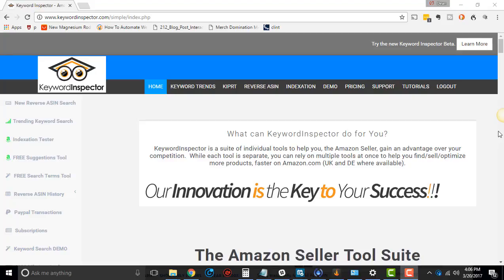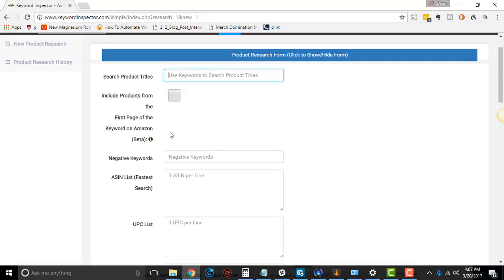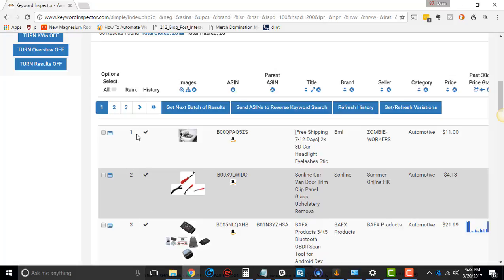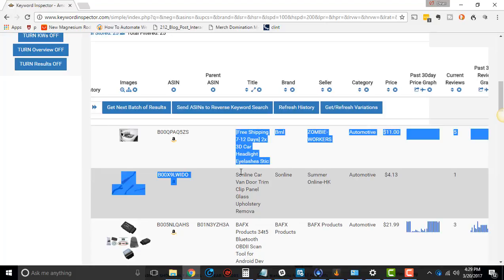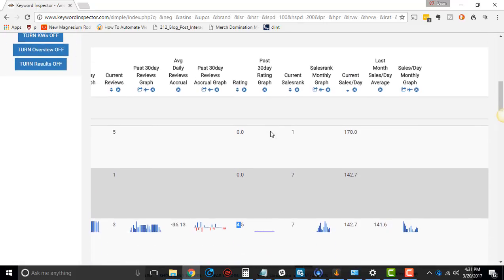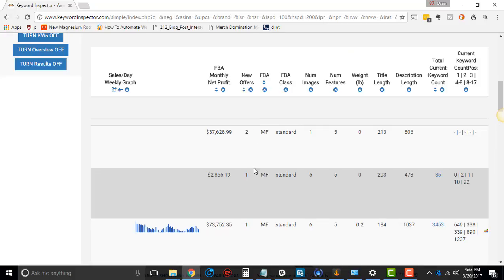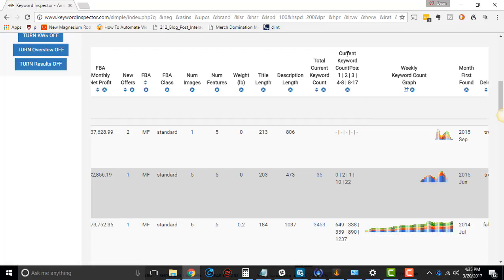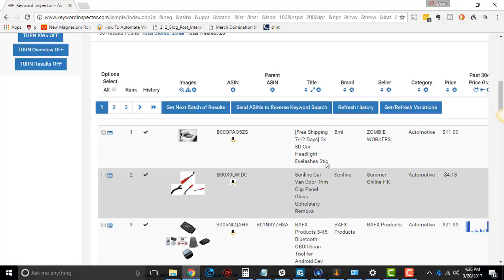Keyword Inspector Tutorial: KIPRT Introduction and Data Overview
Hey everyone!  In this tutorial I am going to go over KIPRT by Keyword Inspector.  KIPRT stands for the Keyword Inspector Product Research Tool and is one of the most confusing, but also one of the most data-rich tools that Keyword Inspector has.  If you are selling wholesale or private label on Amazon it's a great tool to have when you are keyword research and researching products.  In this tutorial I just share some an overview of the data that you'll see.